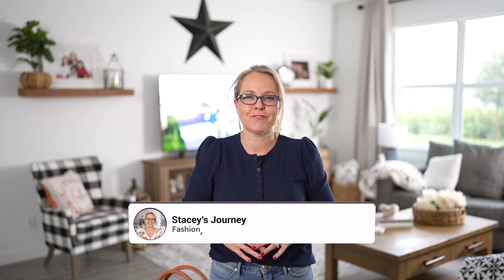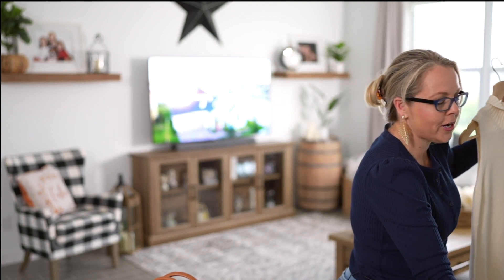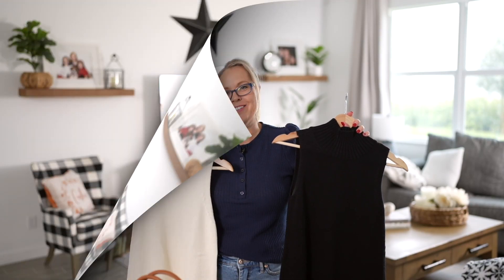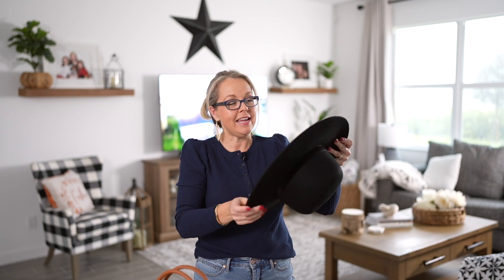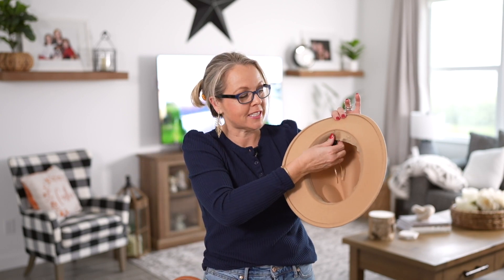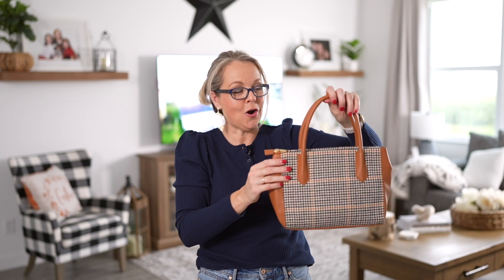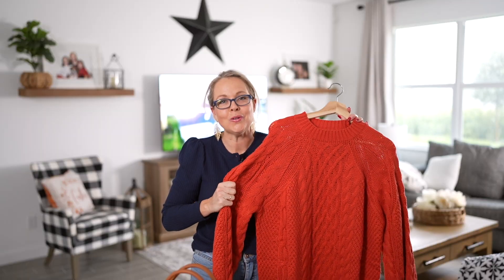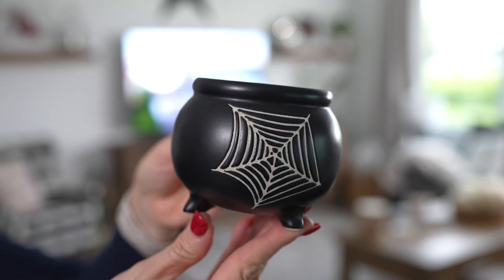Walmart Fall Try on Haul Target + Amazon | Sweater Dresses | Fall handbag | Hats and more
Walmart Fall Try On | Target and Amazon Fall try on haul with sweater dresses, fall hats and styling tips for different ways to wear one dress.

Walmart:
Sweater Dress Size Small and XS
Western booties
Combat boots
White sneakers
Leggings Size Medium
Madden NYC handbag
Scoop ankle booties
Blue top I was wearing

Target:
Hand bag
Dress Size small
Wide brim hat
Cauldron mug

Long sleeve dress Size Small
Fedora hat
Long sleeve flannel Size Medium
Beige long sleeve Size Medium

Stacey's Journey
401 S County Rd 3074

Camera equipment used to create my videos:

Sony ZV-1 Camera
Sony a7 III
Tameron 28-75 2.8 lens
Rode VideoMicPro
Newer ring light kit
Manfrotto Compact Tripod
SonyZV-1 vlogger kit
DJI OM 4 Handheld smartphone gimbal stabilizer